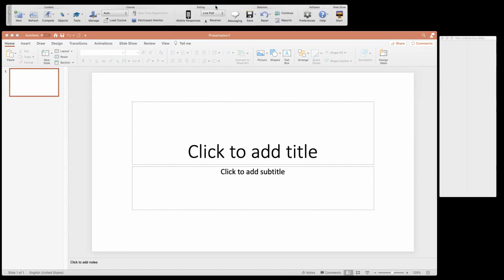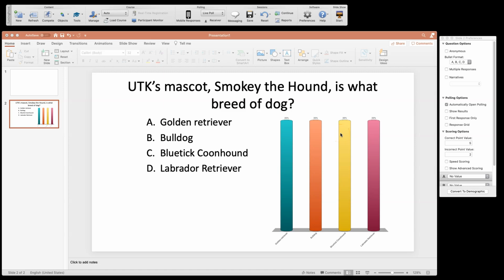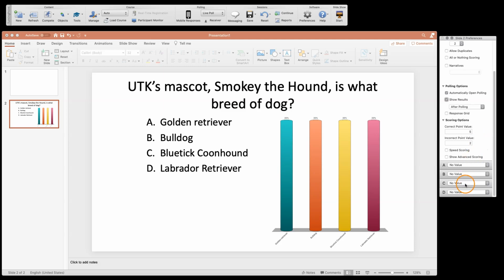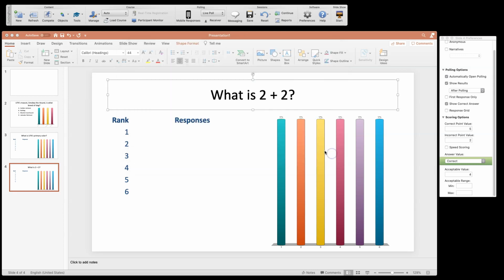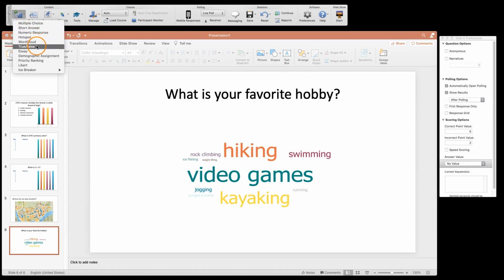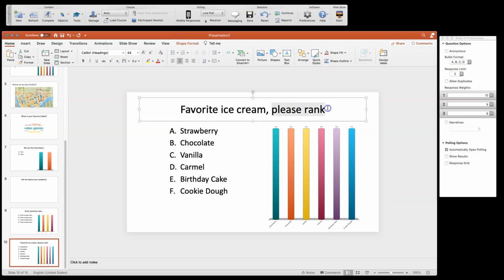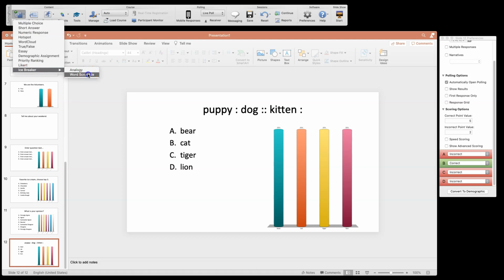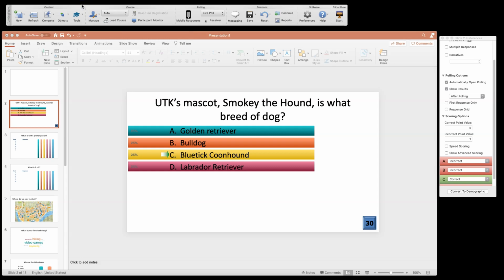TurningPoint Desktop: PowerPoint Content Creation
This 16-minute video will walk you through creating polling content in PowerPoint using TurningPoint Desktop.

Once you've created your PowerPoint content, see our video on delivering PowerPoint content using TurningPoint Desktop

Key Moments:
00:00 Introduction
00:10 Launch PowerPoint from the TurningPoint desktop app
00:20 Turning PowerPoint toolbar basics
00:54 Select the Content tab on the toolbar
01:39 Building multiple choice questions
04:59 Short answer questions
05:58 Numeric response questions
06:46 Hotspot questions
08:00 Word cloud questions
09:13 True/false questions
09:44 Essay questions
10:25 Demographic assignment questions
10:45 Priority ranking questions
11:50 Likert scale quetsions
12:40 Ice breaker questions
14:05 Choose a correct answer indicator
14:30 Change chart format
14:54 Add a countdown timer